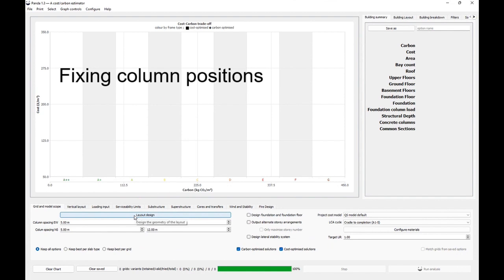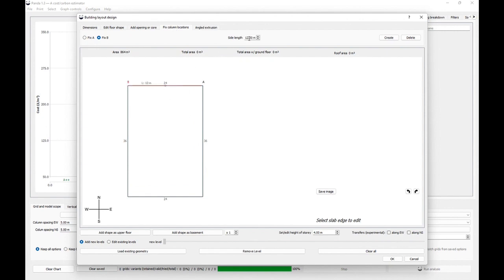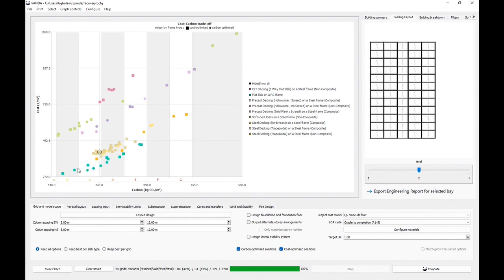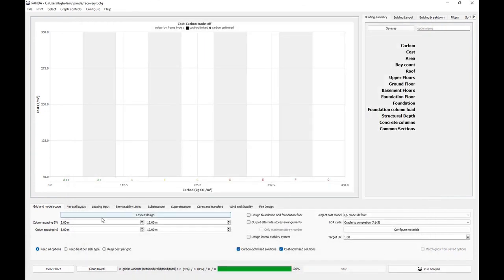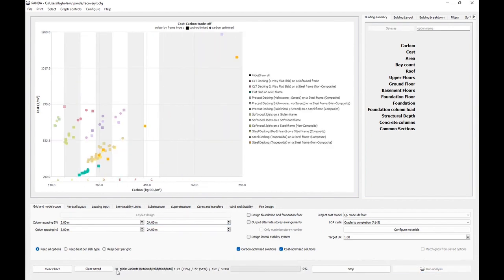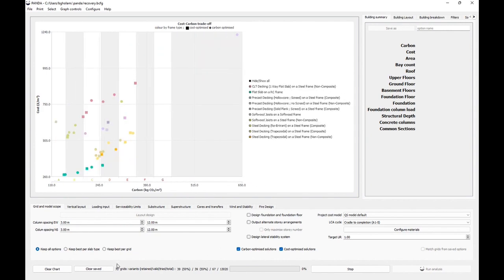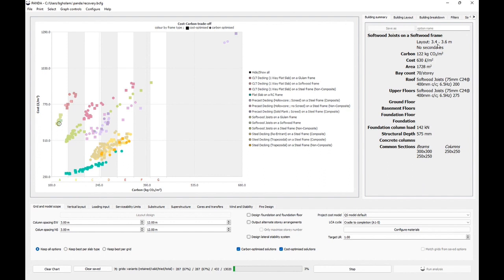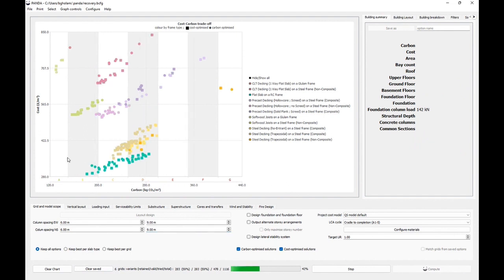column spacing options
Changing the range of column spacing options in PANDA